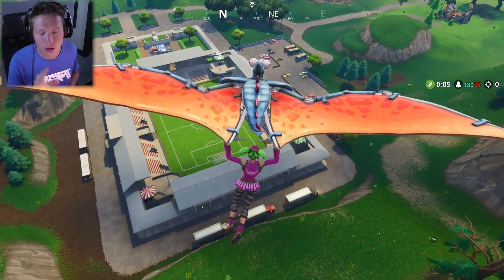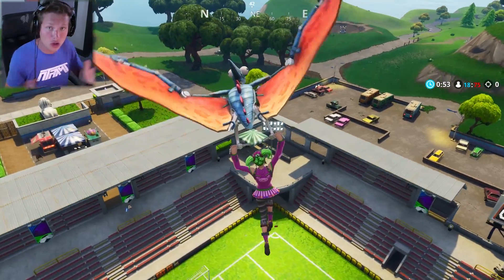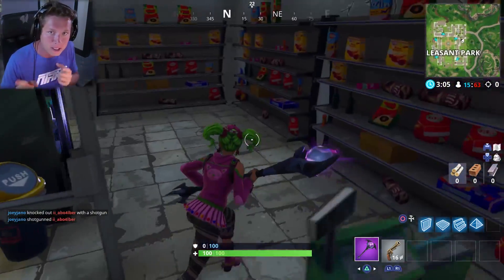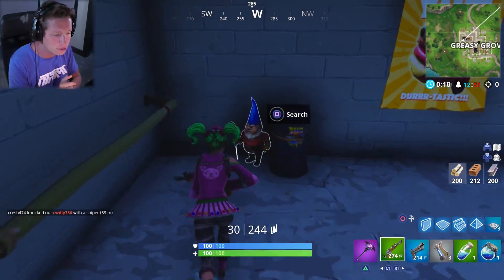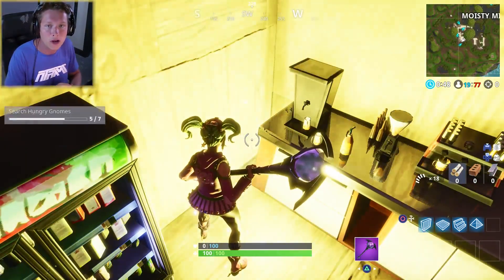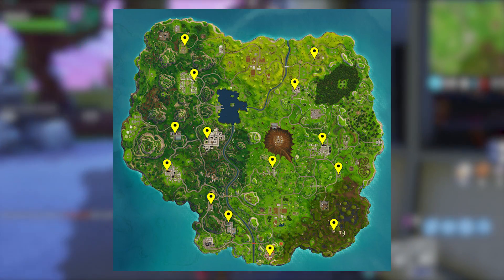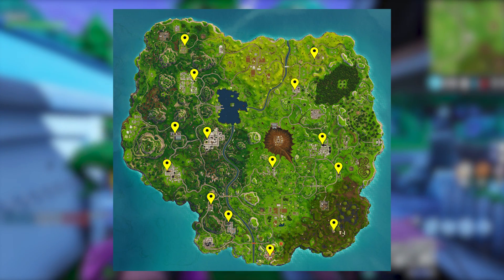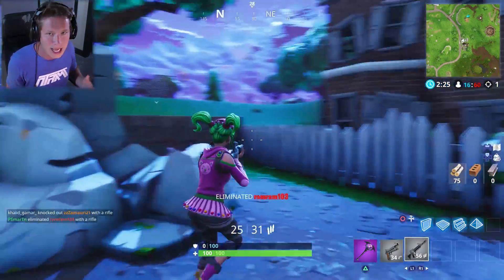ALL HUNGRY GNOME LOCATIONS - Week 8 Fortnite Challenges